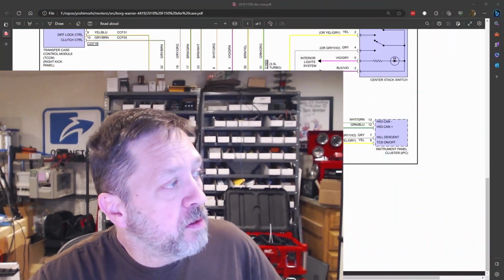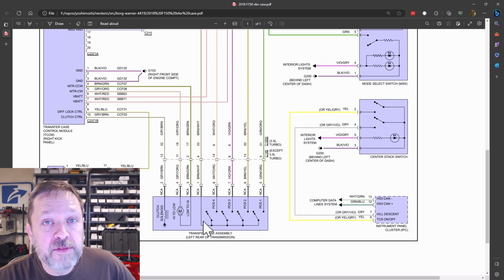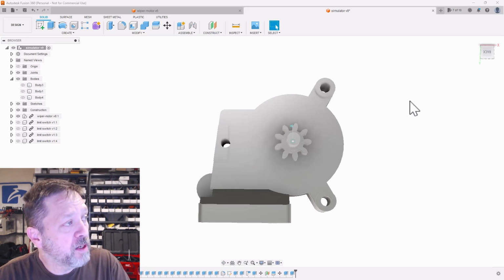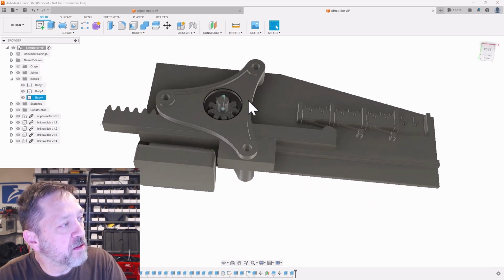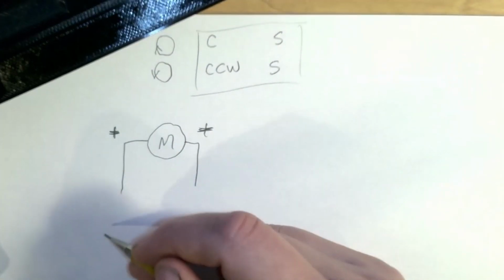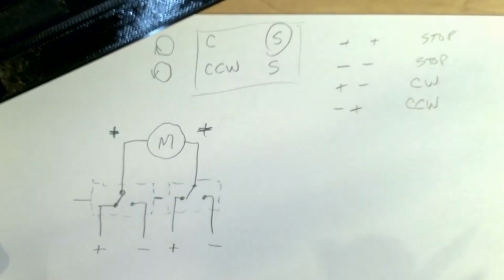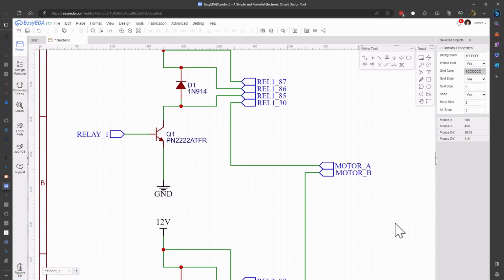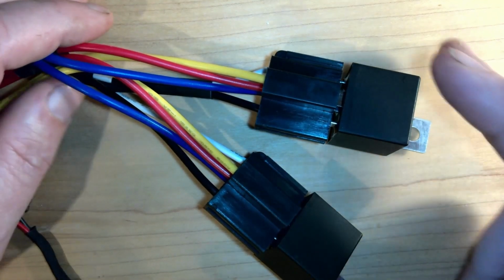Using C# to Control a BorgWarner 4419 Transfer Case (Part 1)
Custom vehicles require custom electronics. This is part 1 of a short series on building a replacement transfer case controller for a Borg Warner 4419 transfer case out of a mid-teens Ford F150 truck.